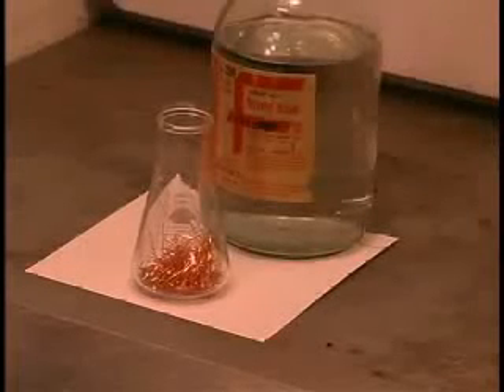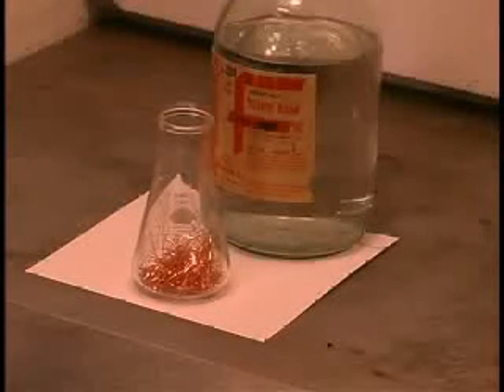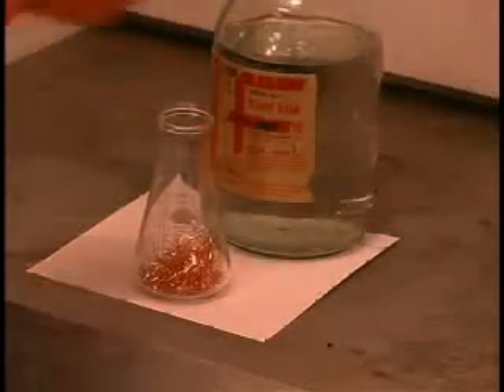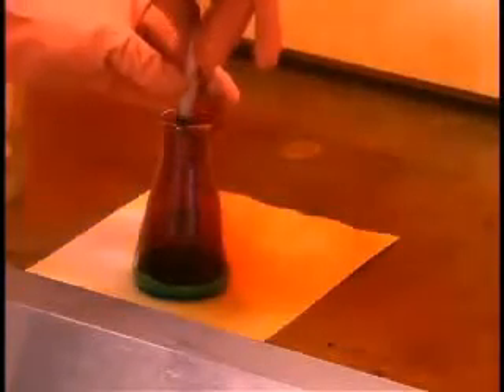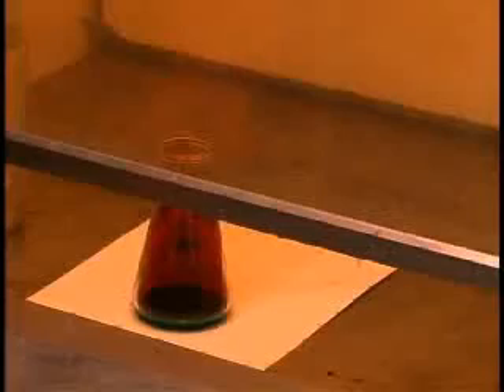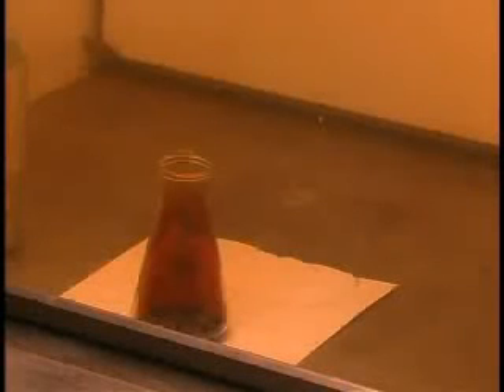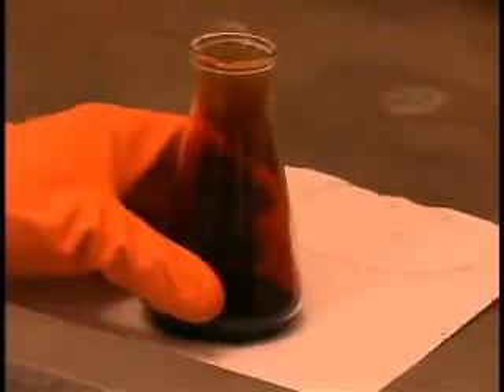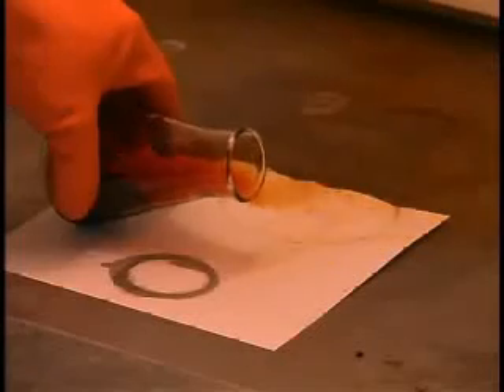WCLN - Copper, Nitric Acid - Chemistry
Balancing Reaction Equations by the Oxidation Number Method Copper, Nitric Acid

0:00we're going to perform another reduction oxidation reaction here
0:03work order poor concentrated nitric acid
0:07onto some copper wall that's just solid copper in a
0:11finely divided for work
0:18I good
0:21I'm ok
0:26or capture some yes earlier spirited
0:33ok
0:39ok
0:40ok you can see that the gases settling in the plastic stencil veneer
0:45so it will fill up last concert my blog very much legal it would normally you
0:49can see it
0:50gas because most councillors color I I
0:56bed we can also see that this gas is denser than air
1:00because we can actually porn that gas right are the plus
1:04I that pours much like a liquid
1:09drug talk to do a few ok